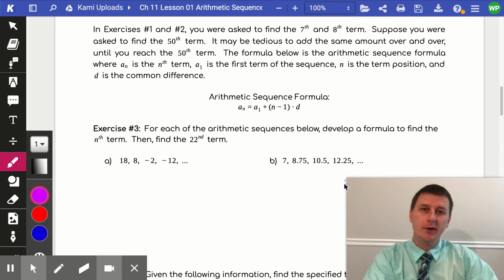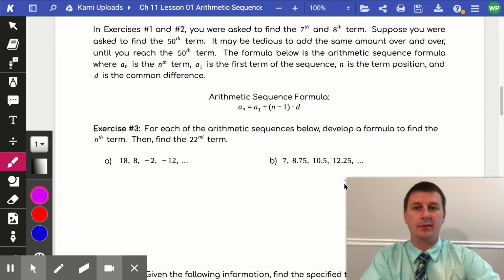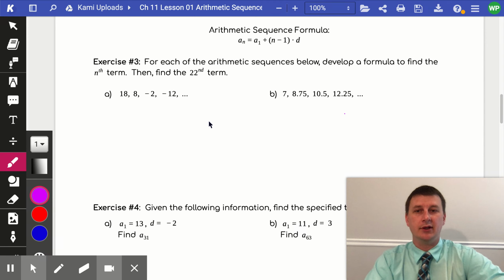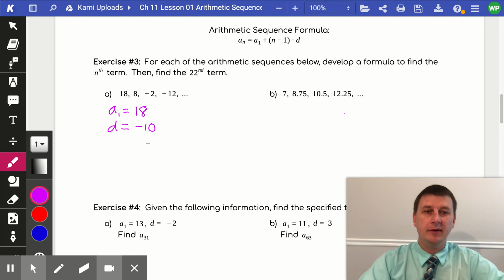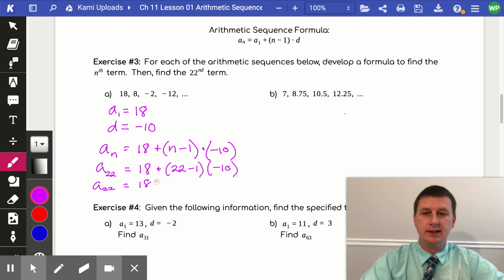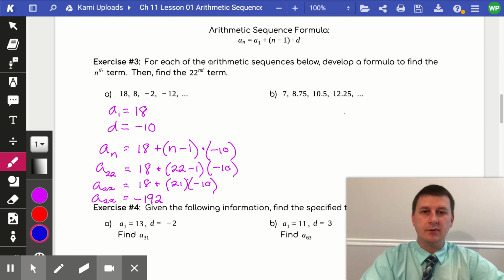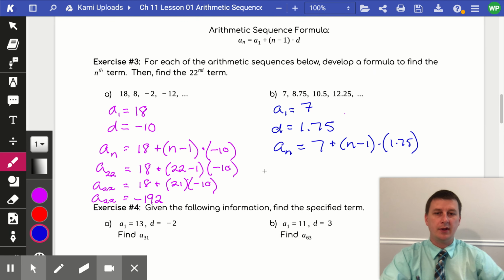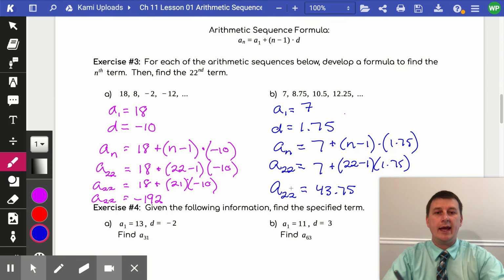Chapter 11 Lesson 1: Arithmetic Sequences Exercise 3